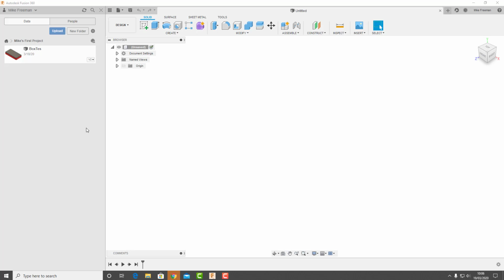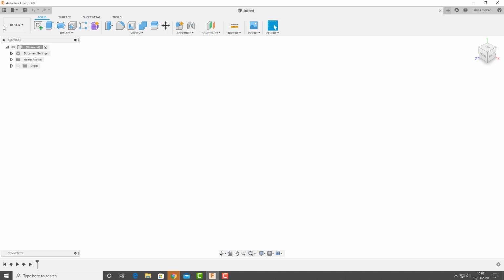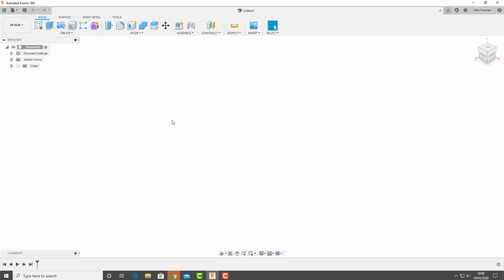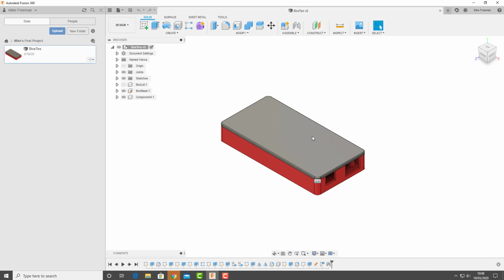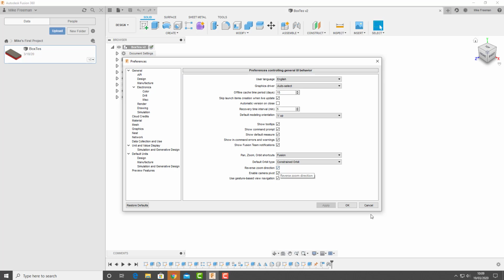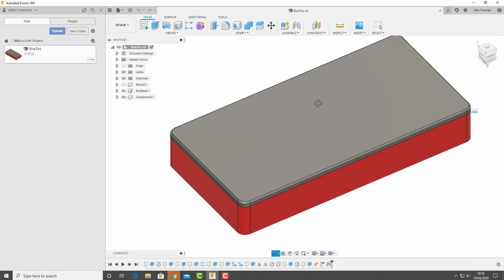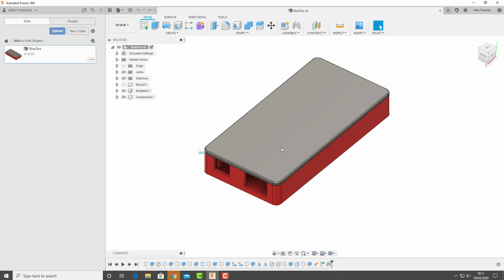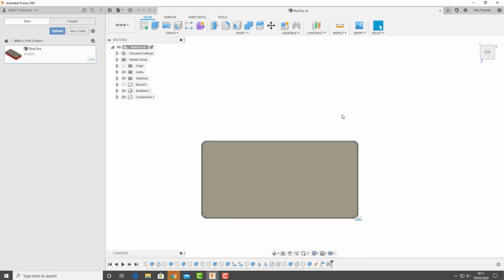Learn Fusion 360 Tutorial for Beginners - Part 4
This is the fourth part of our highly rated Fusion 360 Complete Course for Beginners.